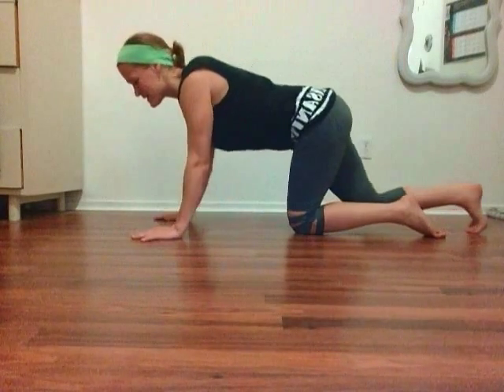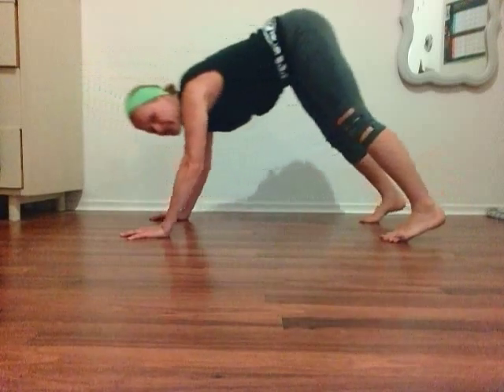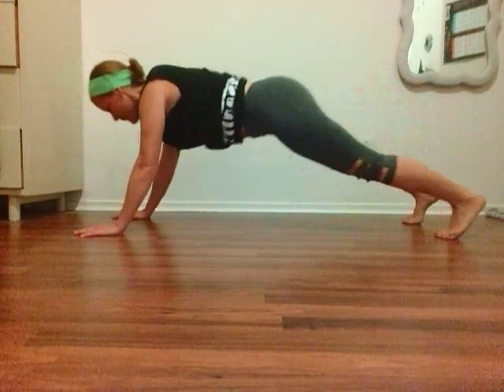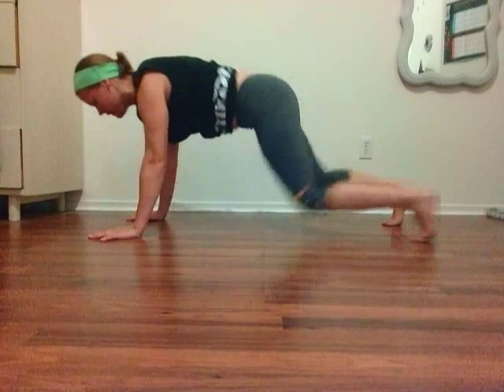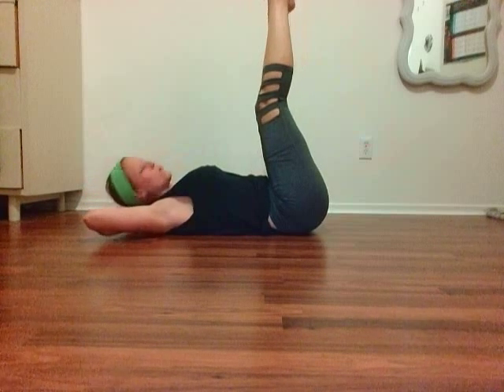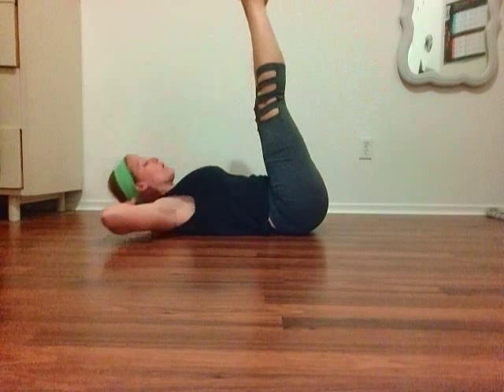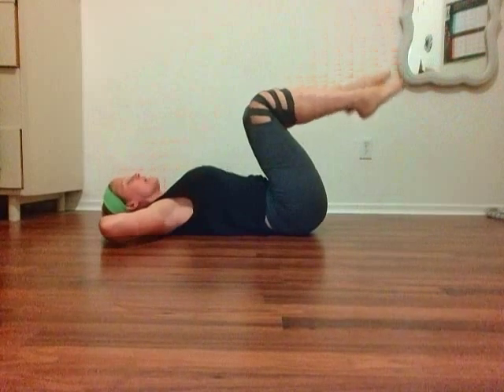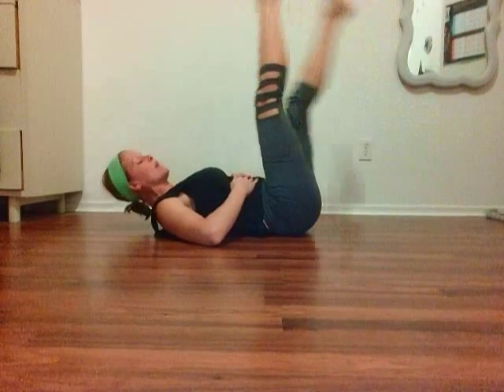HardCore Abs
Ab Challenge Day ONE with Sharyn Jackson